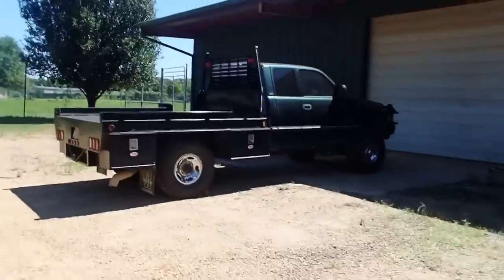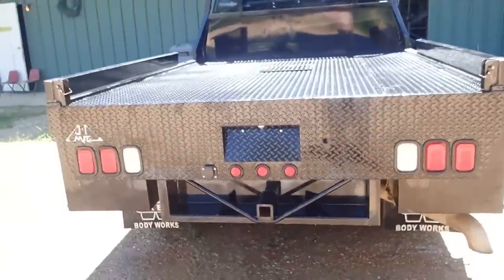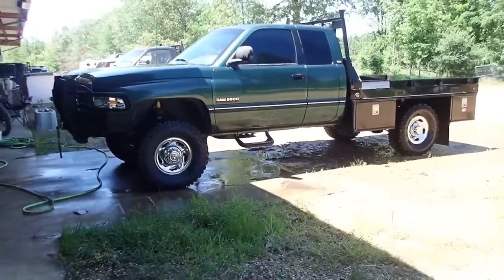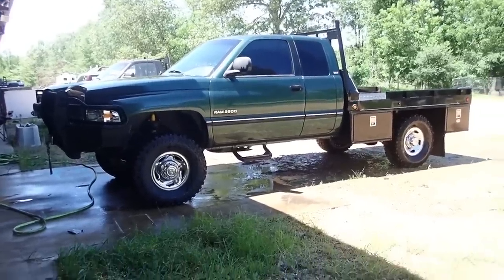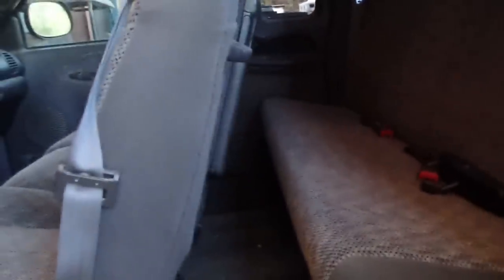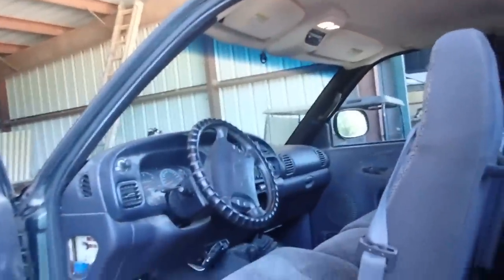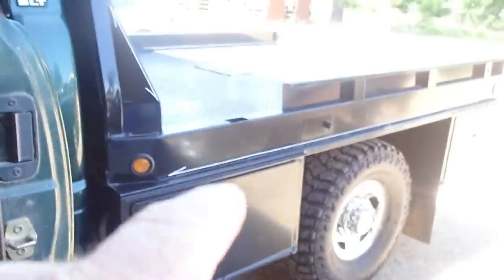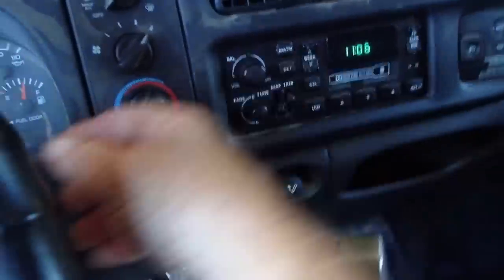FOR SALE 😲”1998 Second Generation Dodge Cummins "